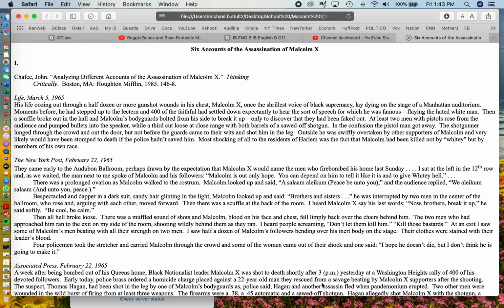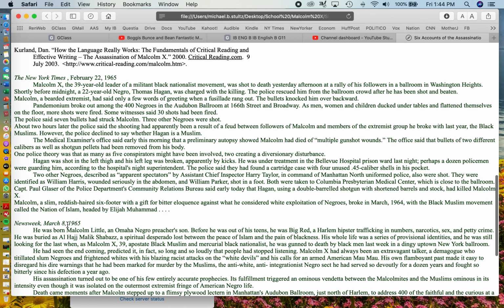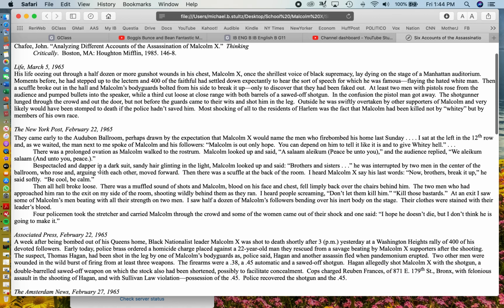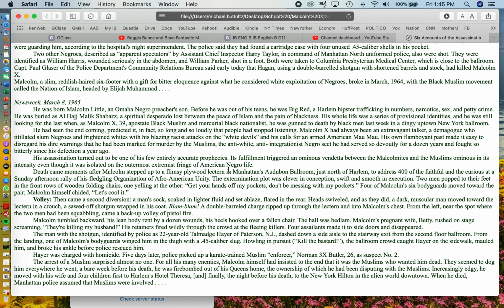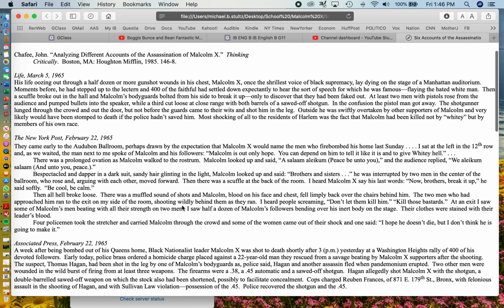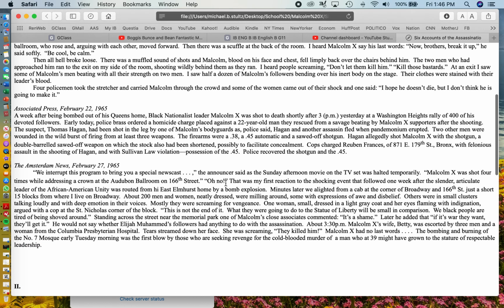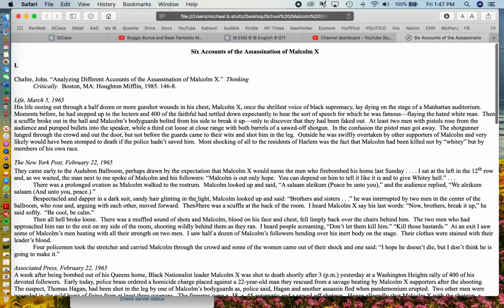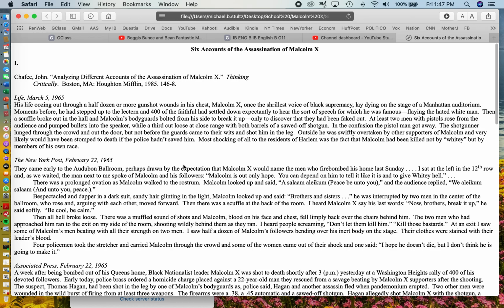Malcolm X Assassination Sources Analysis